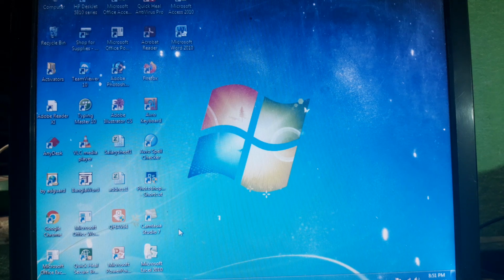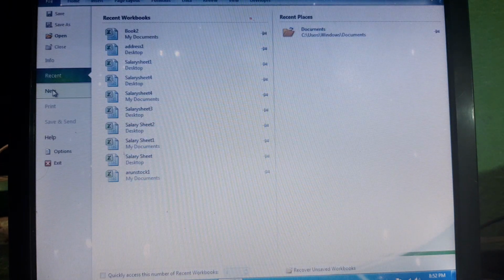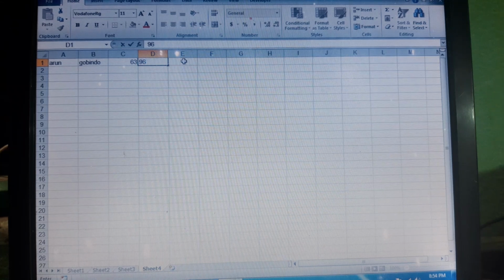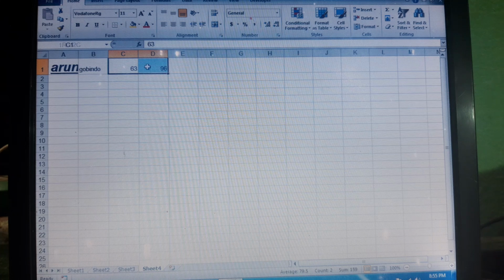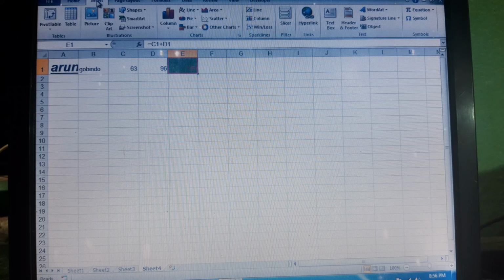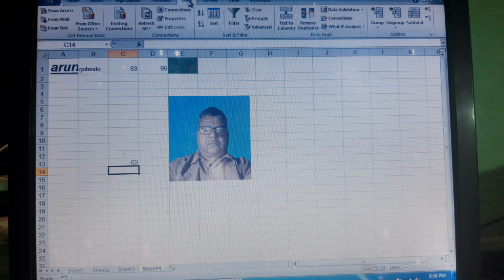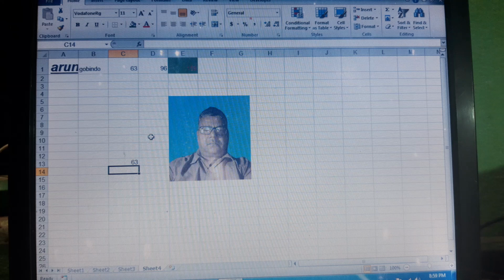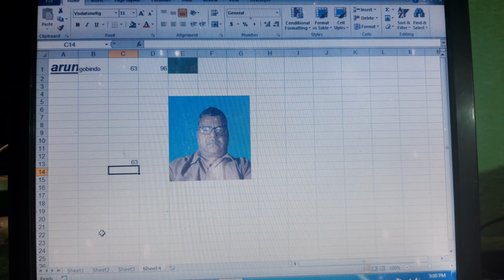Microsoft Excel 2010 Full Course in English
This is for the students who are interested in learning Microsoft Excel 2010 Full Course online and freely. It is an important Software and every student must know how to operate the same. Without which students cannot go ahead in now-a-days. Naturally everybody should learn this and take care of their lives in future.